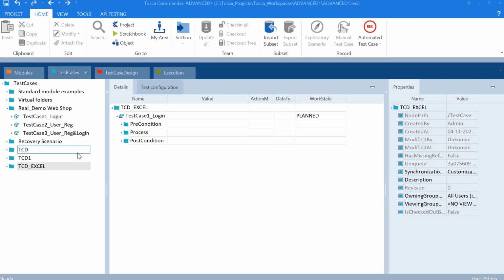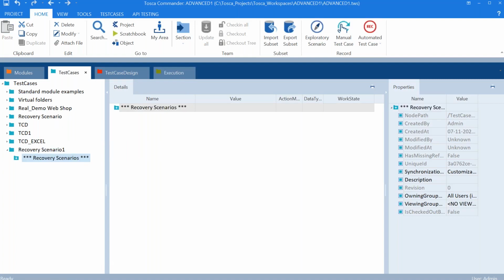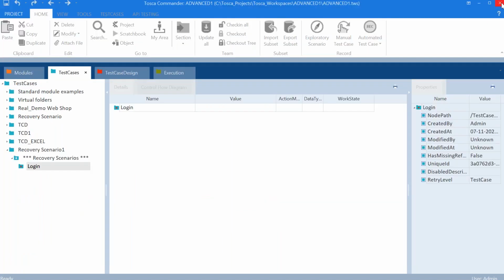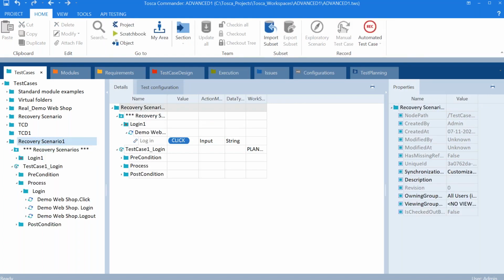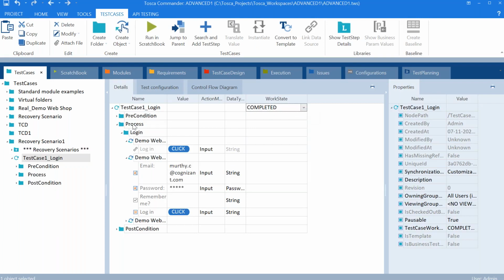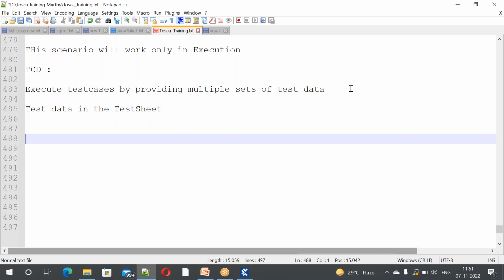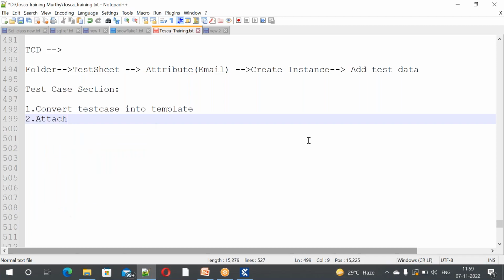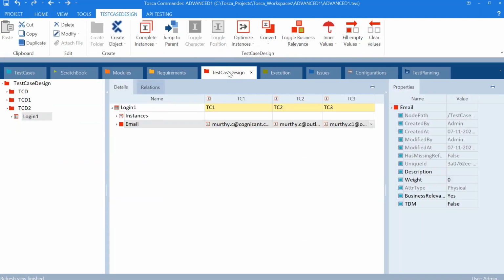TOSCA CLASS 17 | Recovery Scenarios 2 in Tosca | Tosca Automation